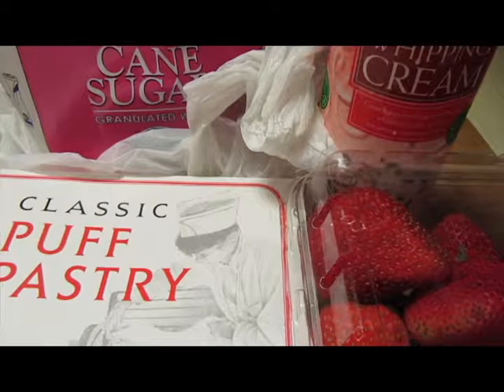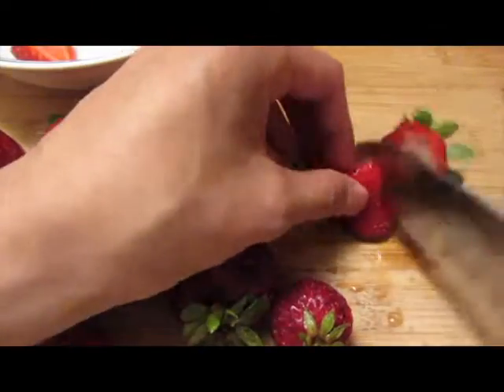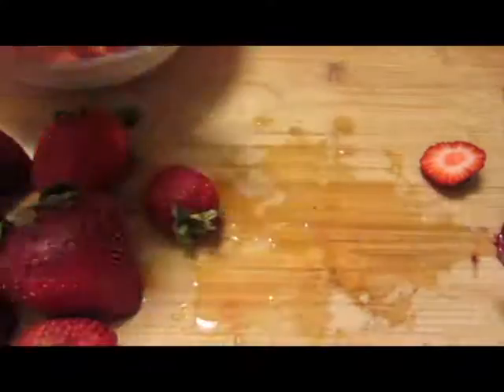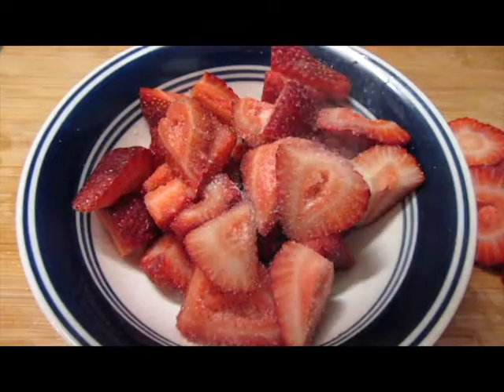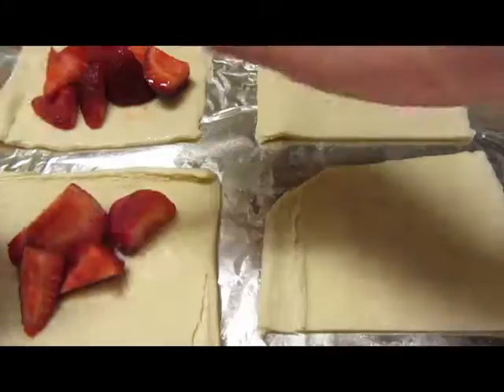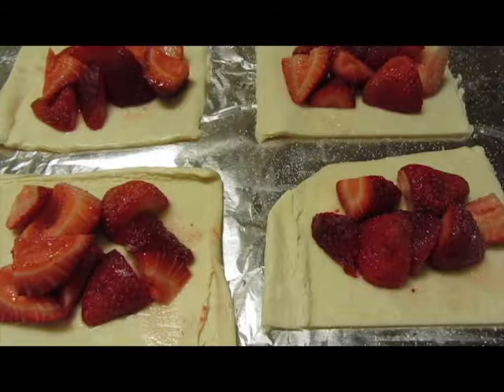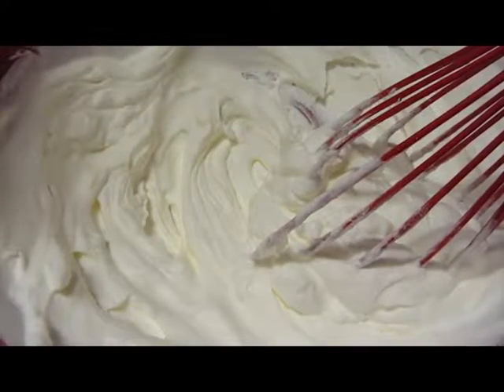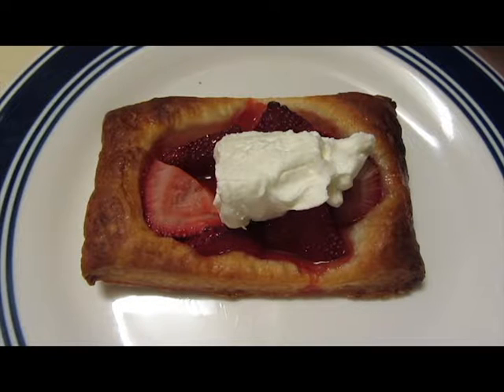Strawberry Tartlet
This is an easy dessert that you can make any time of year. You can use different fruits beside strawberries. Also you can drizzle chocolate over the tart.